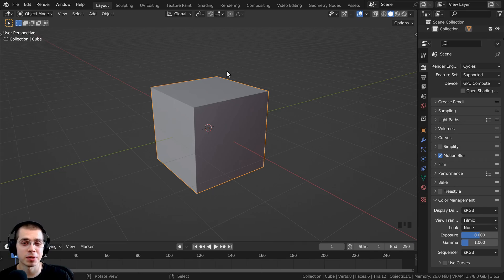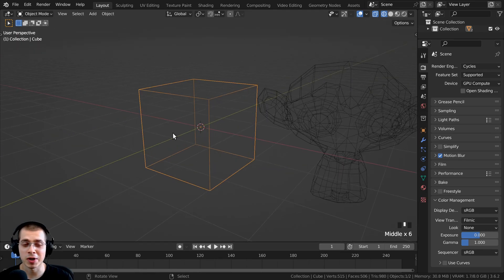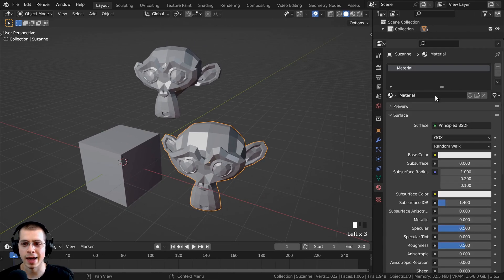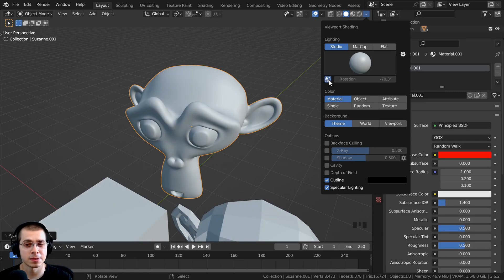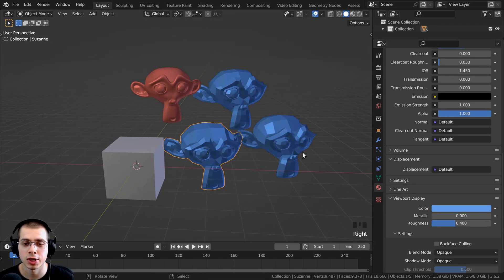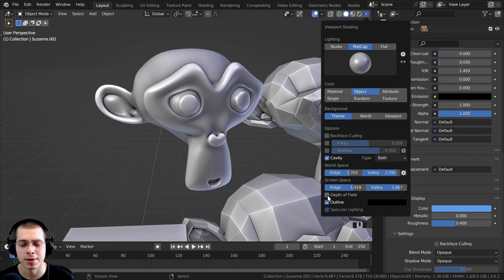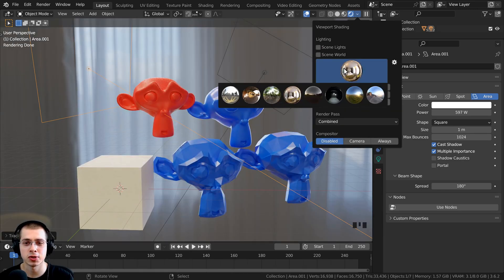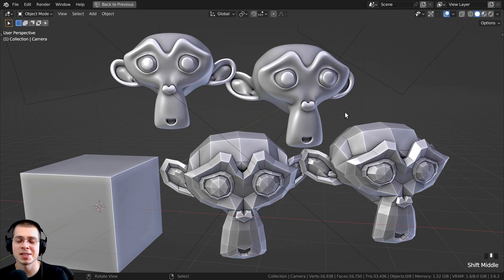Understanding Viewport Modes in Blender (Tutorial)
In this tutorial I will explain the 4 different types of viewport modes in Blender: Wireframe, Solid, Material Preview, and Rendered.

● Timestamps:
0:00 Intro
0:23 Wireframe
2:32 Solid
6:37 Material Preview
7:58 Rendered
8:58 Pie Menu Shortcut
9:49 Closing